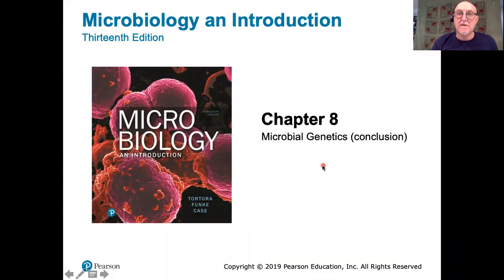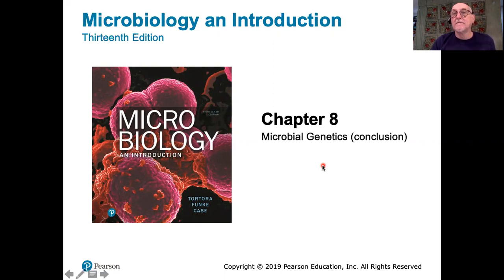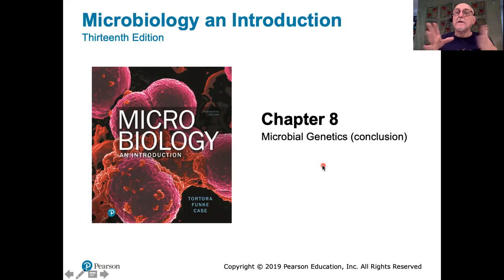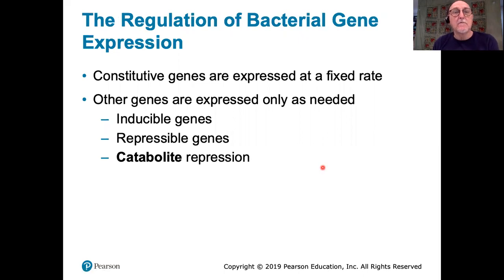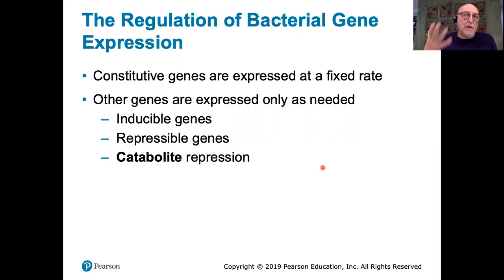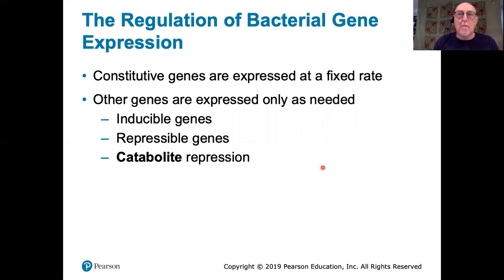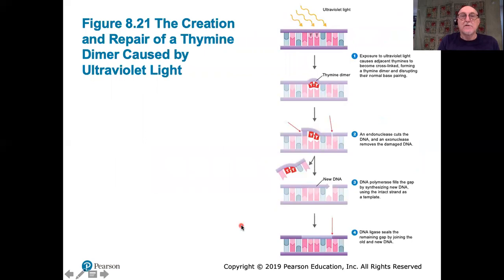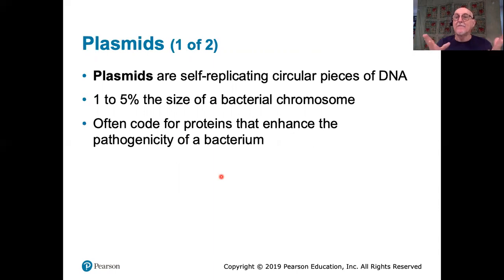Bio3300 Class 13